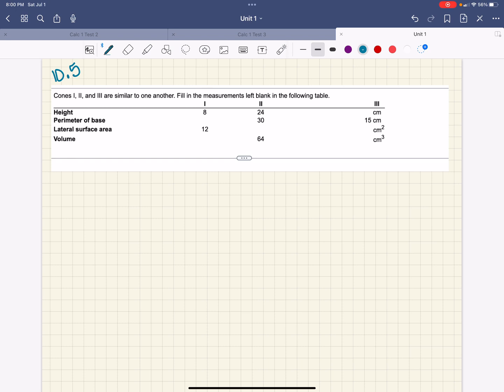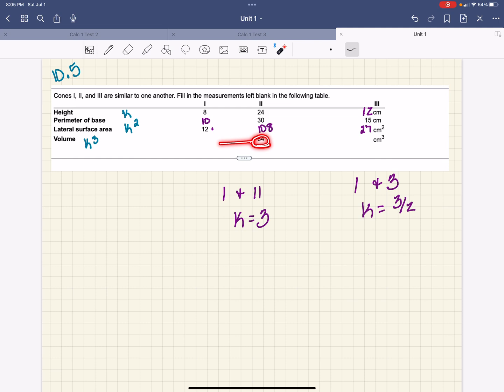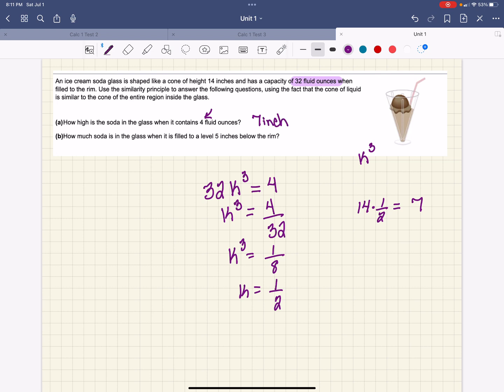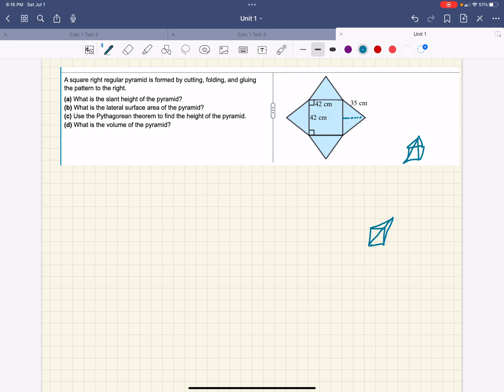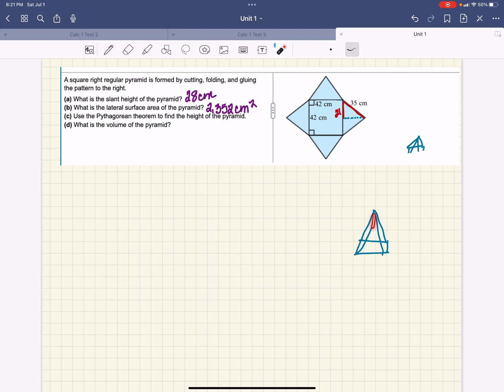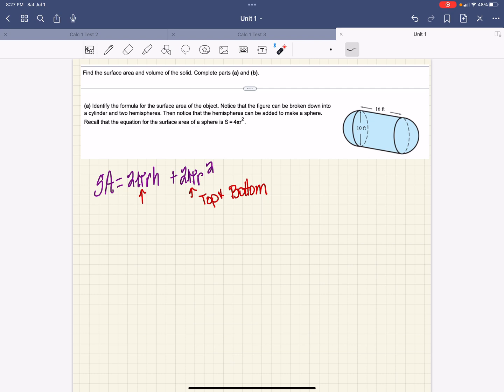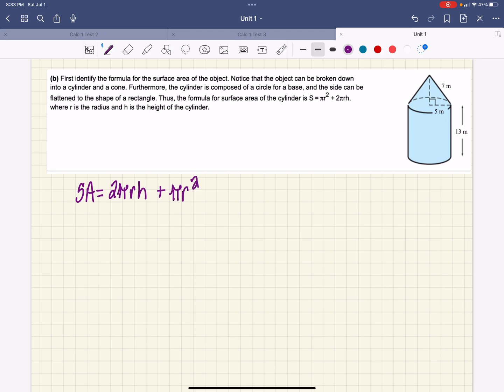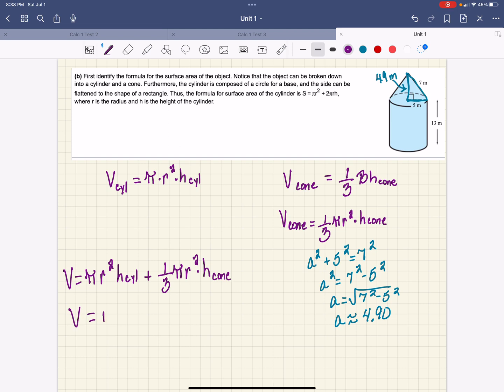MTH 232 hw help 10.5